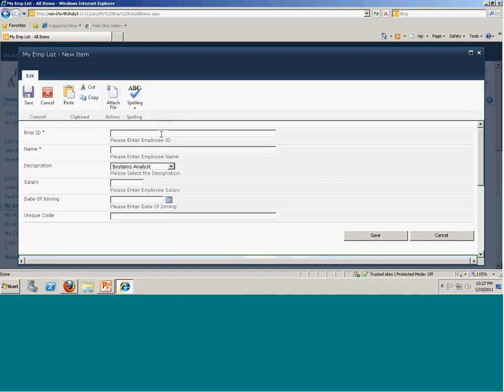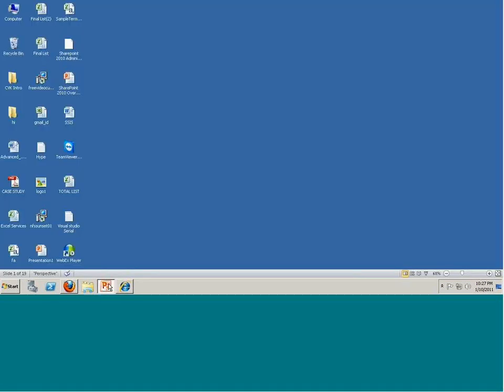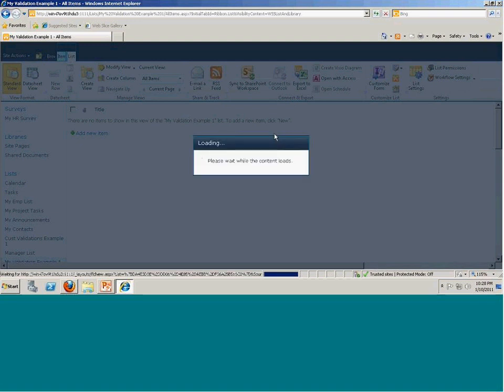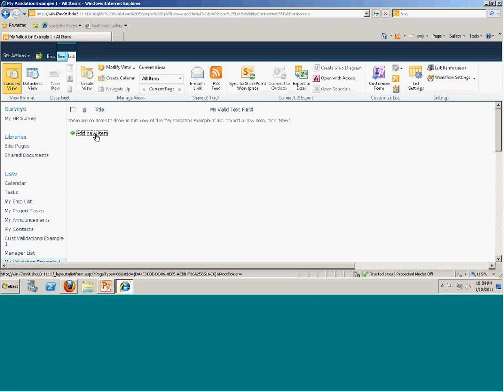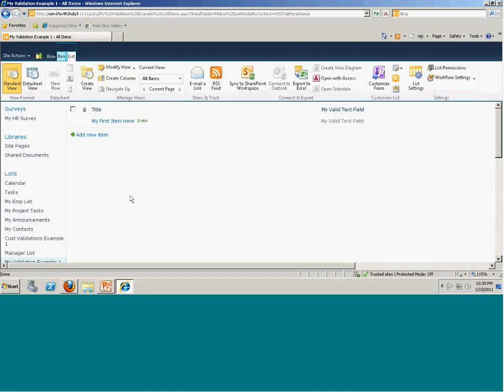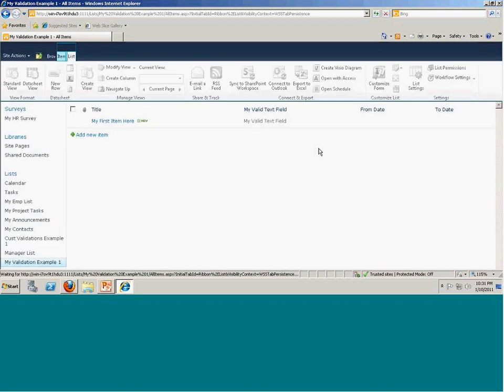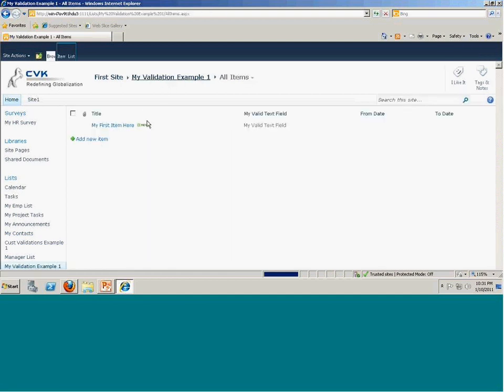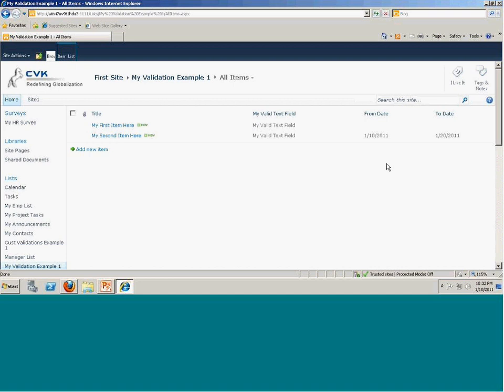SharePoint 2010 List Validations by CVK Online Training